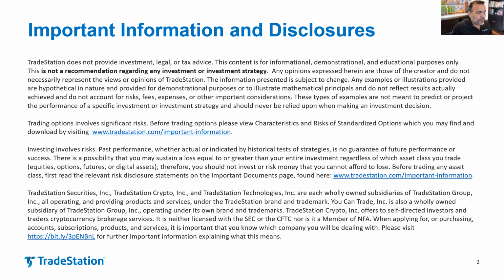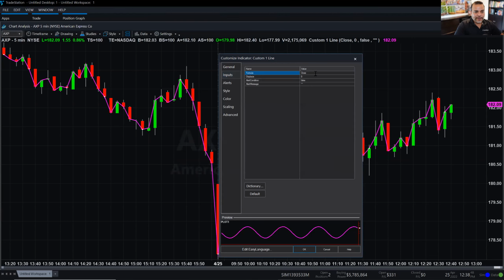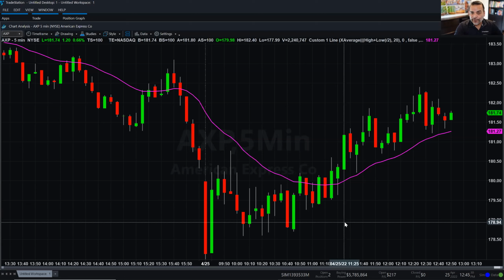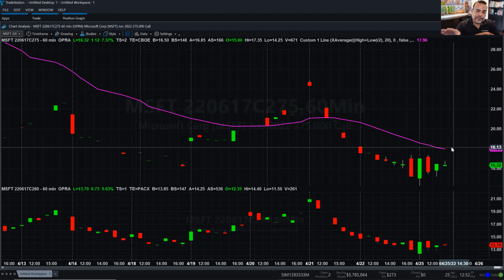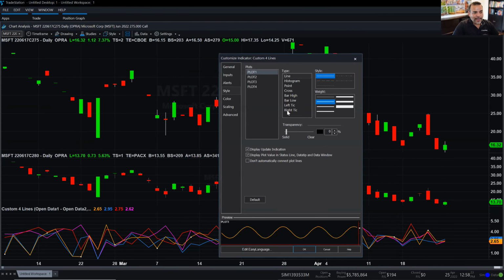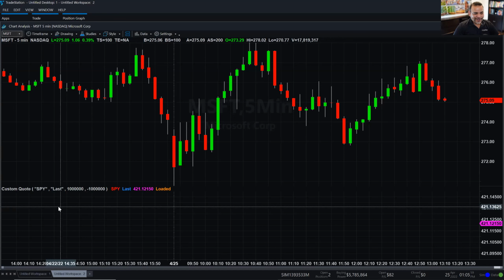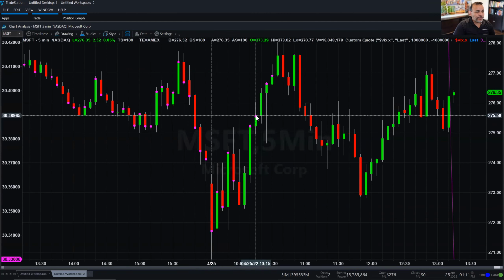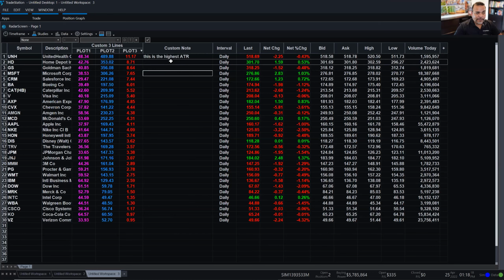Platform Essentials | Using Built in Custom Studies